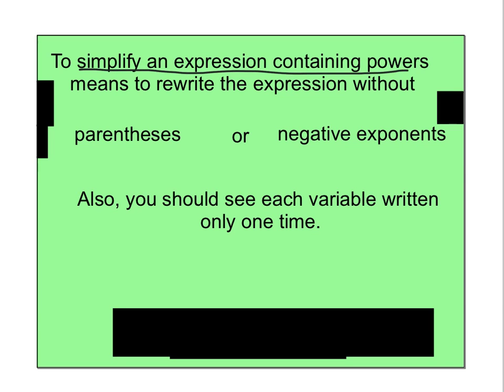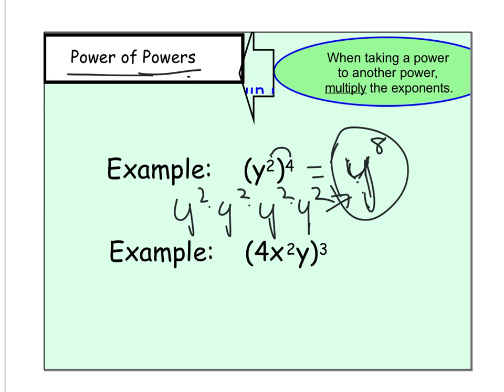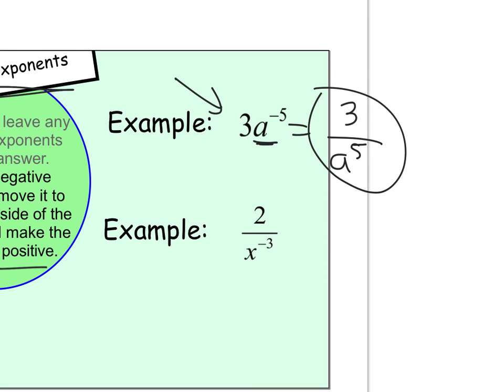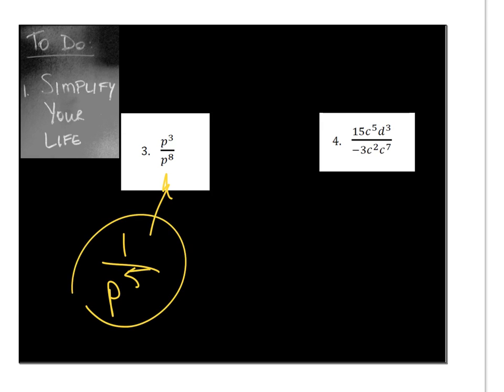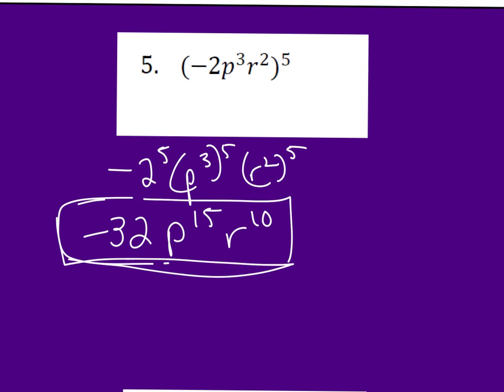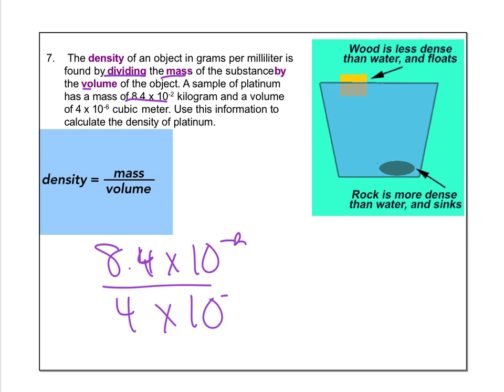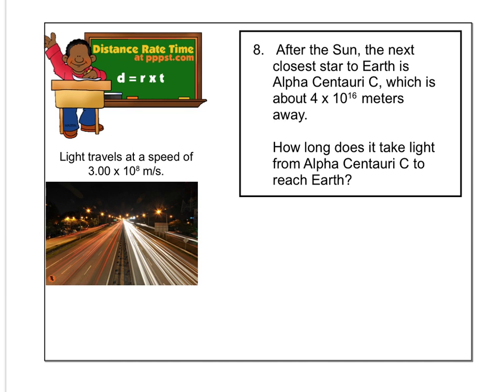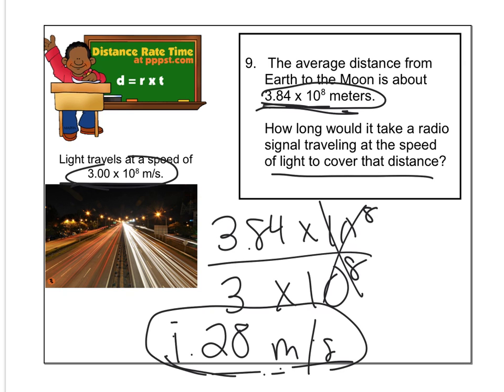7.1 Rules of Expo and Sci Not Alg2B Hrn